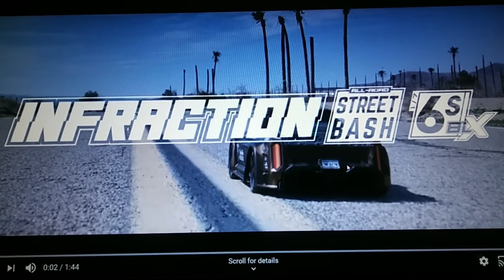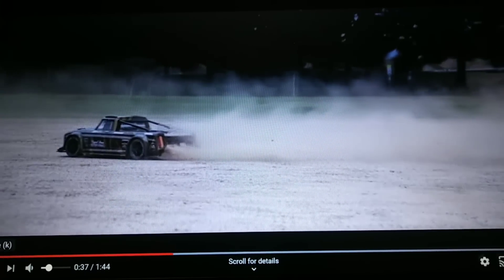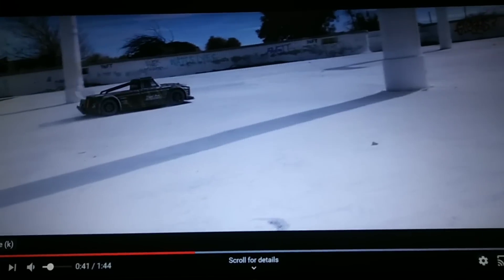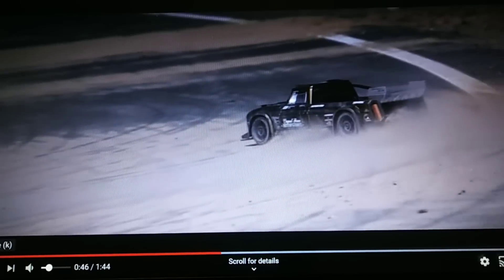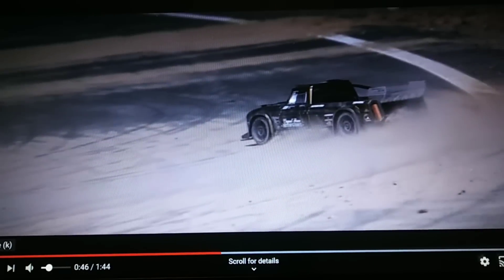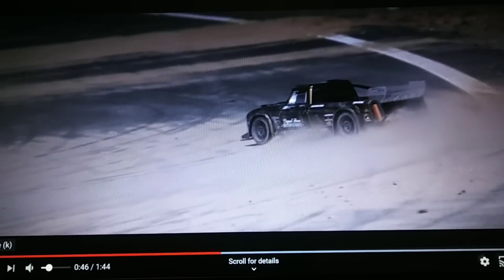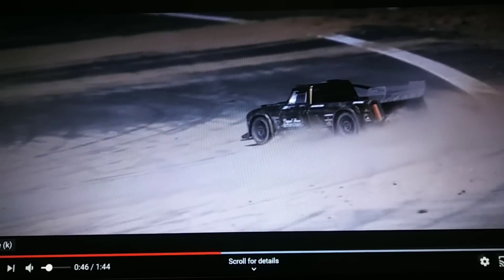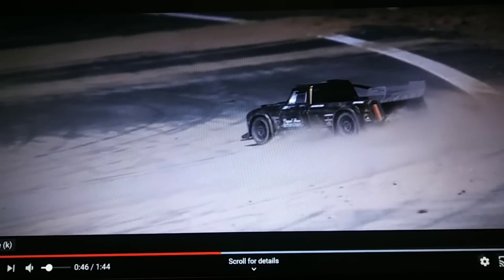Arrma RC Infraction 6s BLX All Road Truck!!!